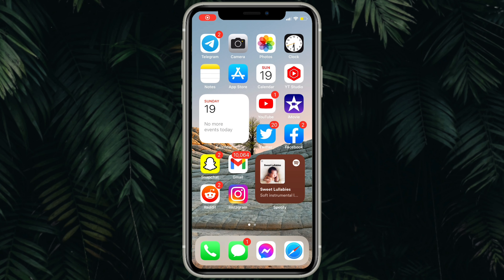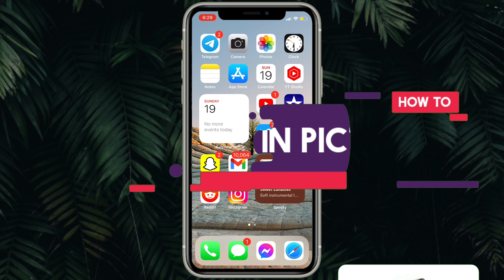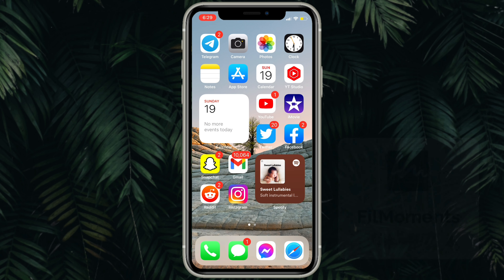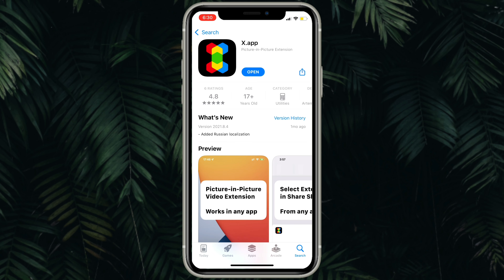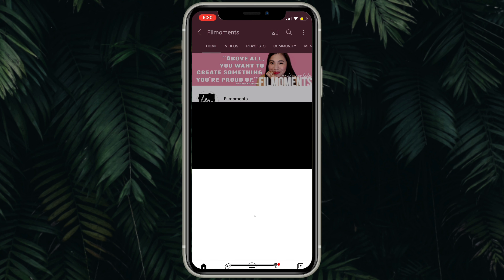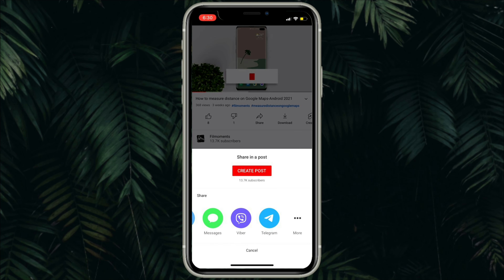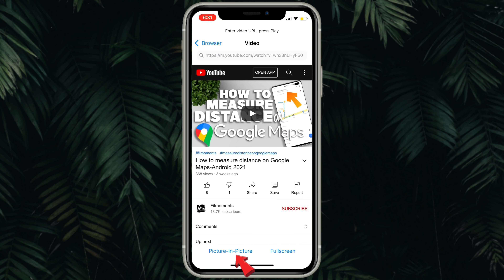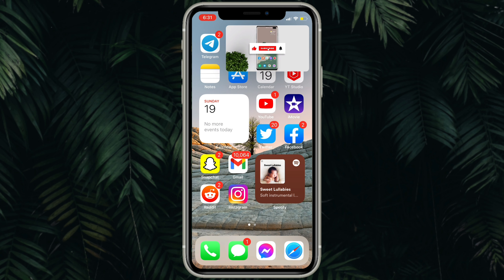Youtube Picture in Picture mode on iPhone - 2021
Easy steps on jow to watch YouTube videos on Picture in Picture mode.